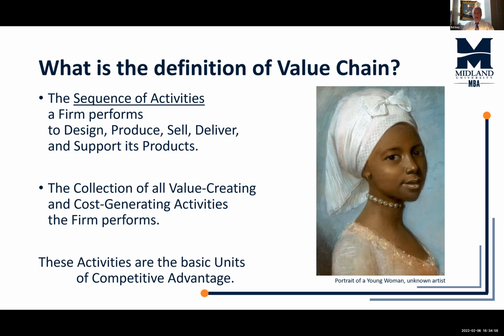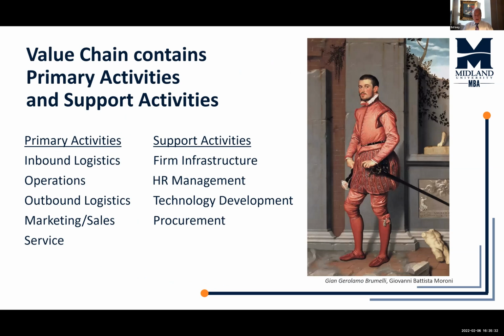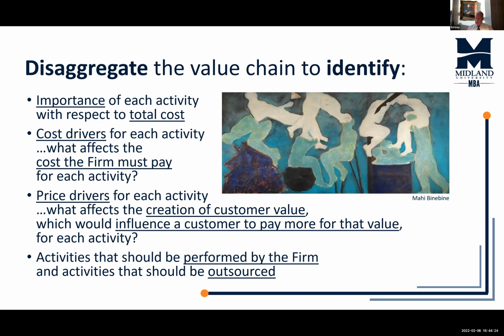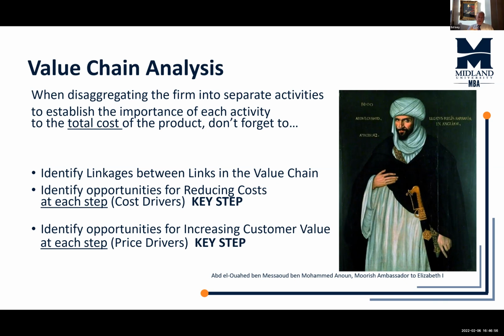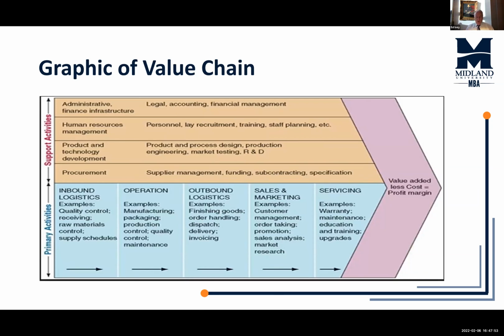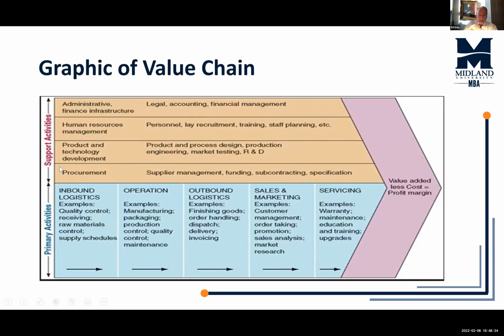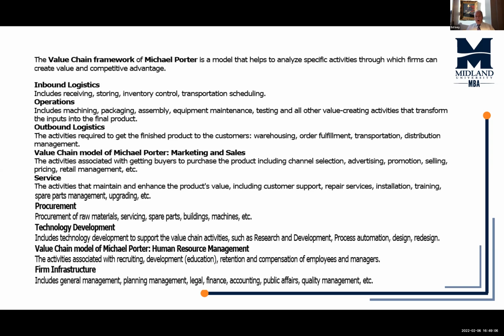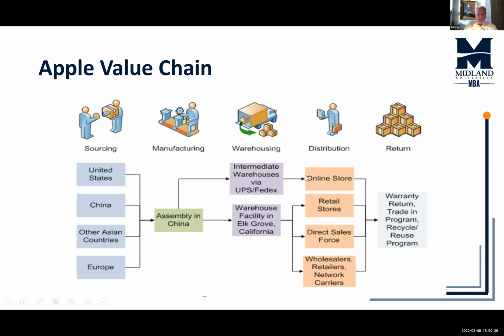BUS: 653 - Module 4, Lesson 1 - Value Chain Analysis